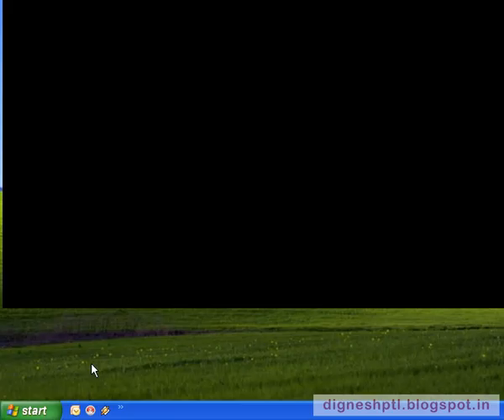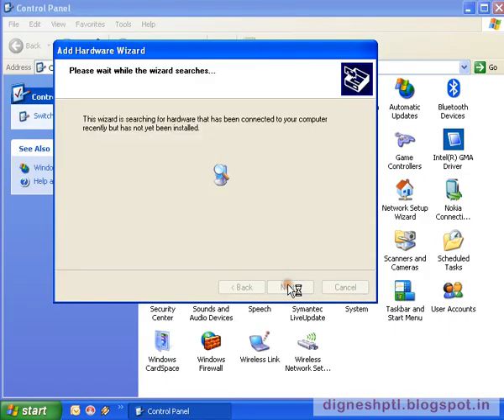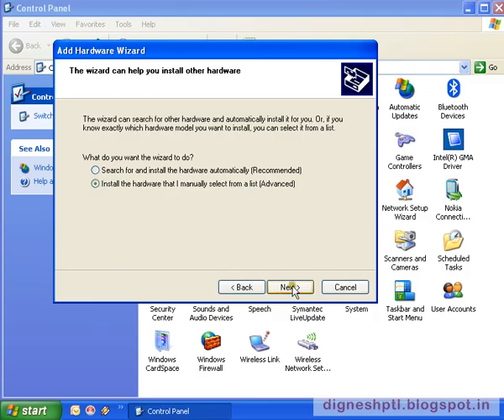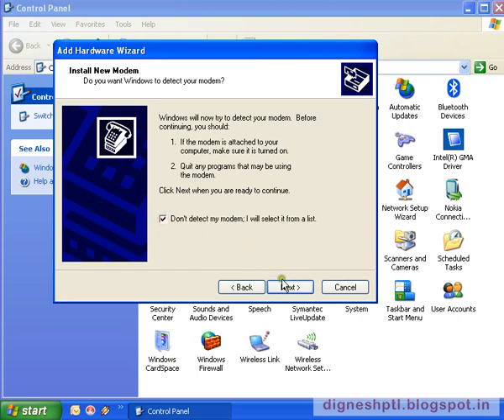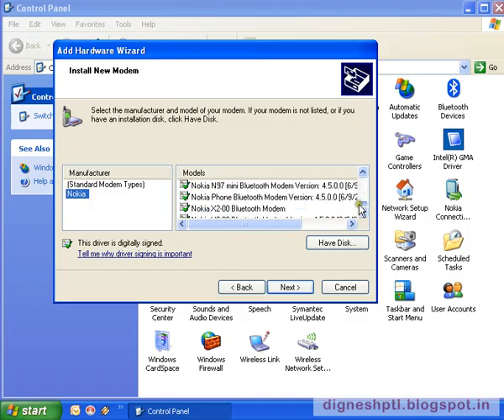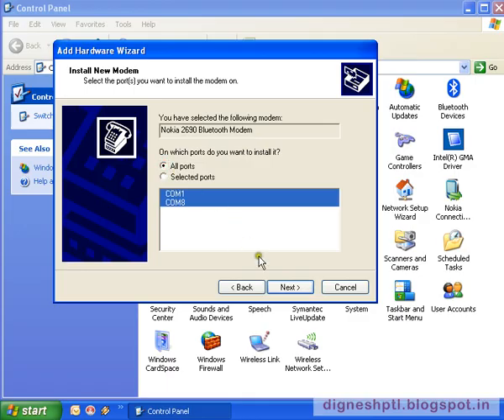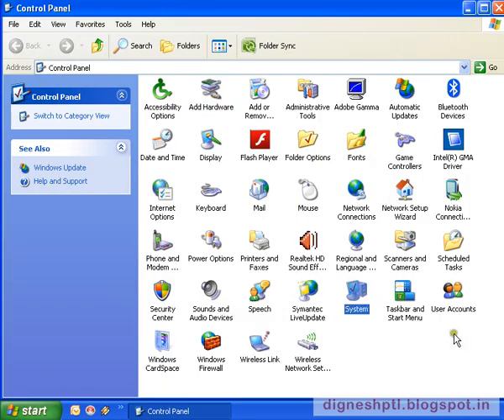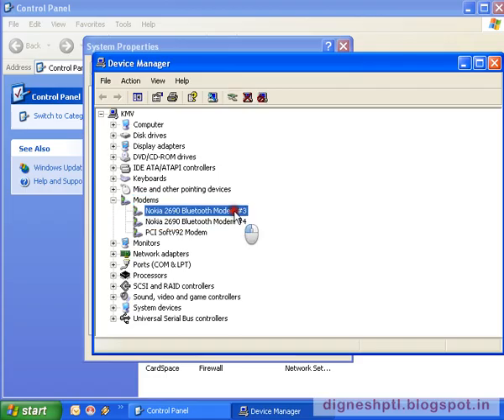How to Add Hardware to the System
This video about how to install driver for your hardware manually